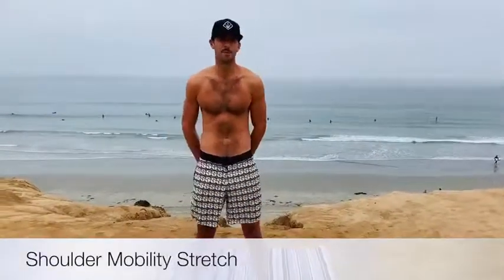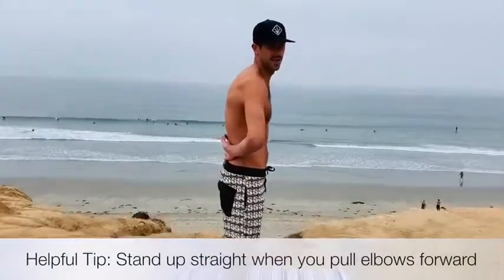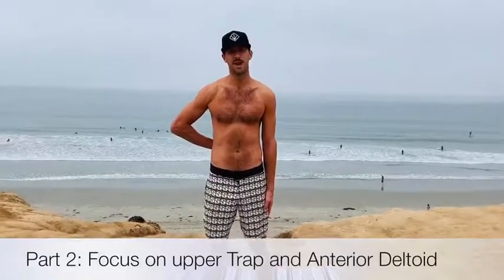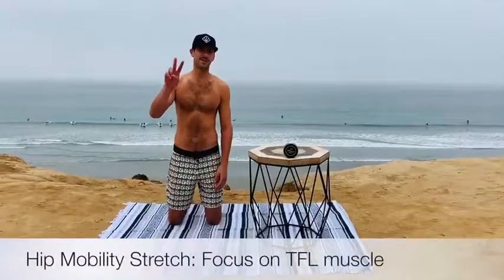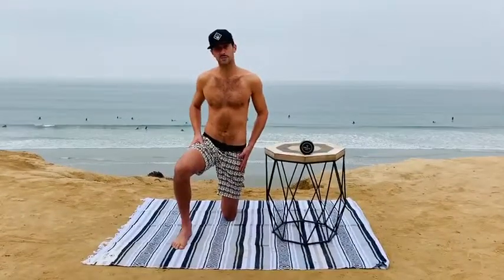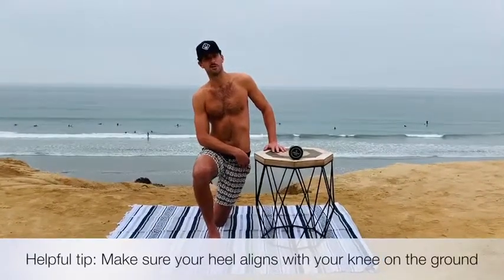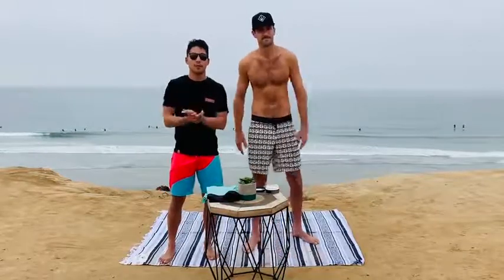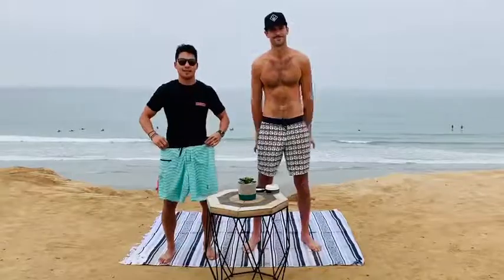Movember URBN Leaf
In the spirit of Movember's new "Get Moving" component, we partnered with our friends at URBN Leaf to create a video that highlights hydro therapy through watersports, and our favorite mobility exercises and CBD Sport Cream to help with recovery and soreness. Check it out here!